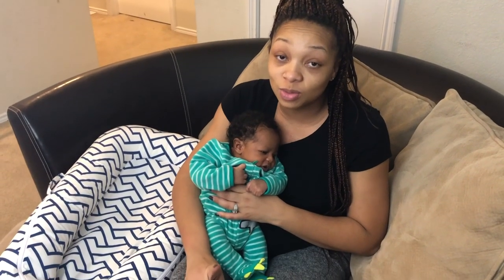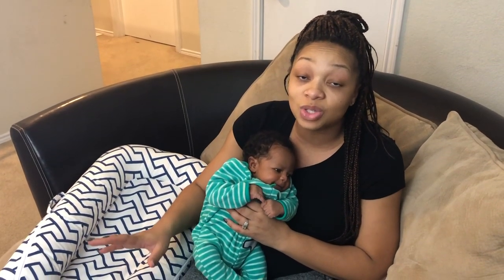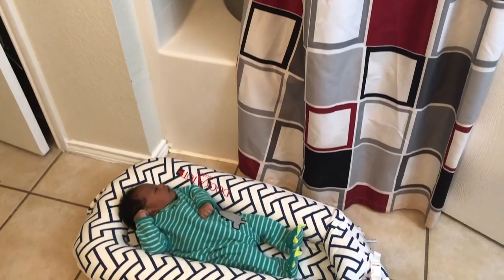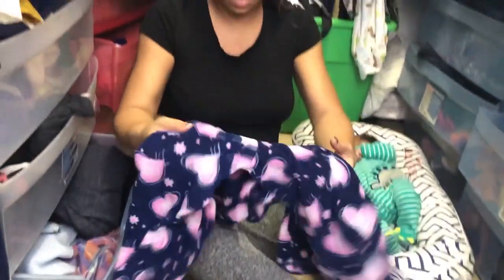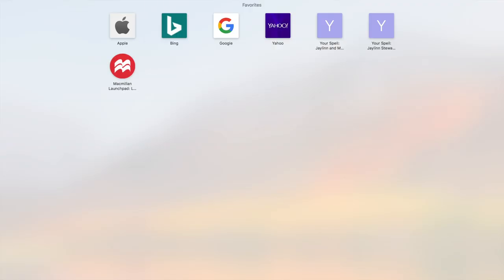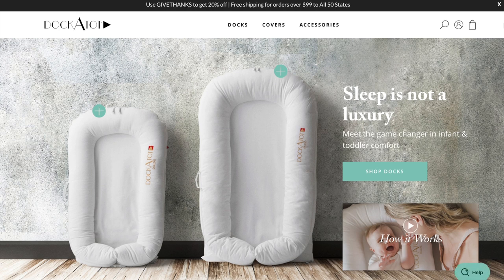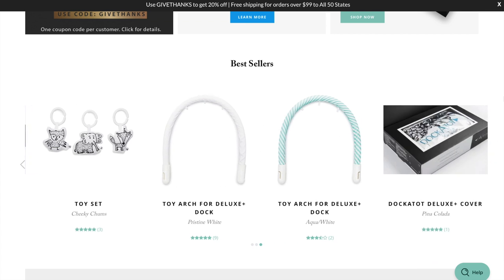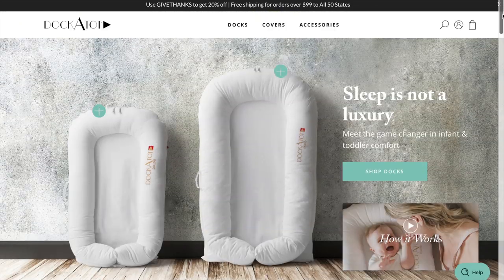MY #1 NEWBORN MUST HAVE! DockATot review!